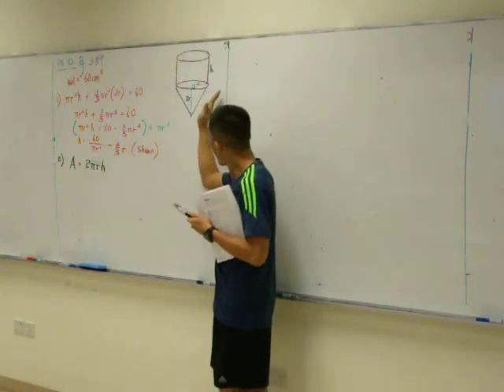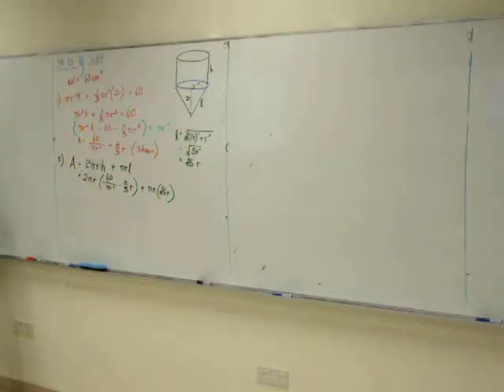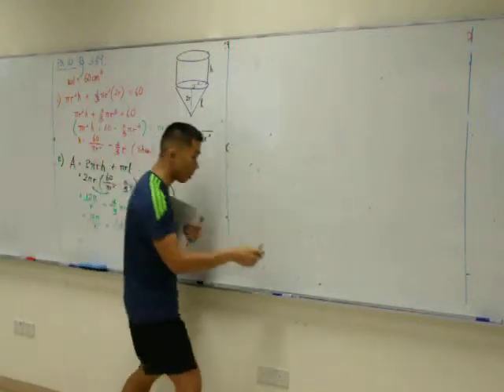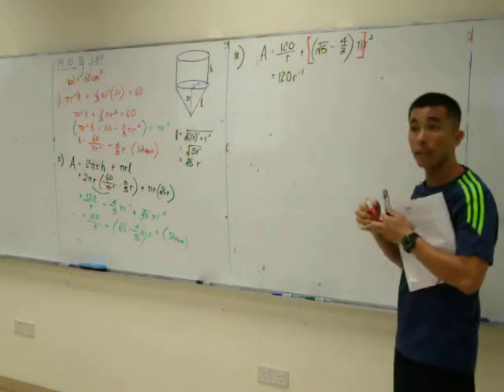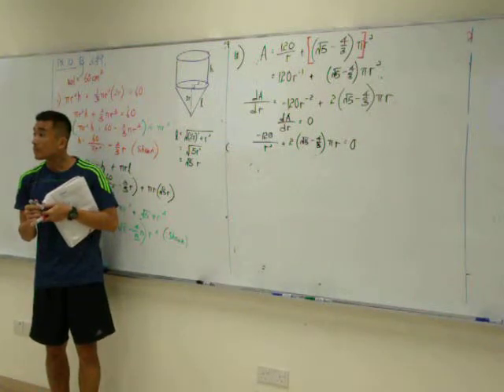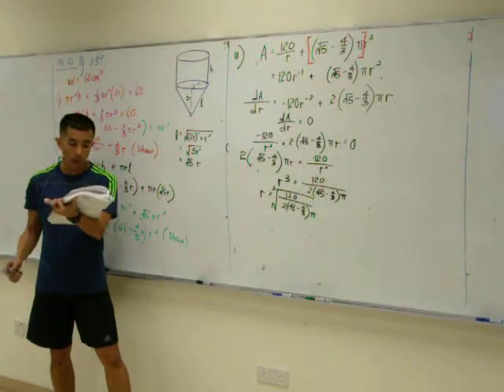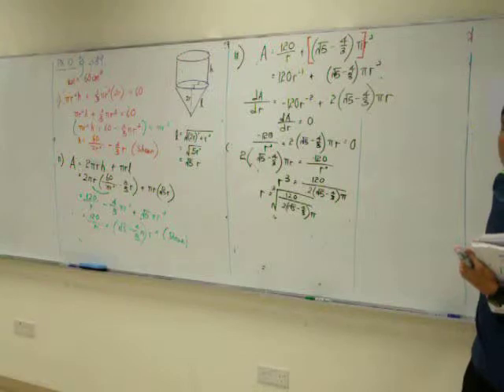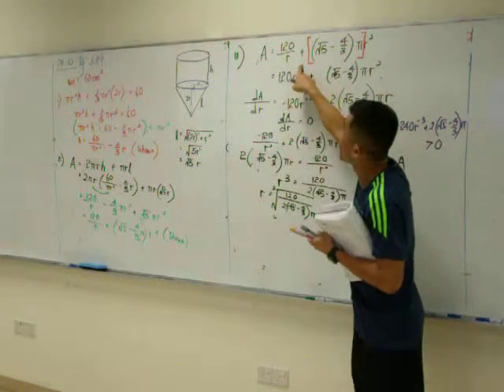Differentiation Maxima & Minima Word Problems 2 18 Feb 2016 LKK